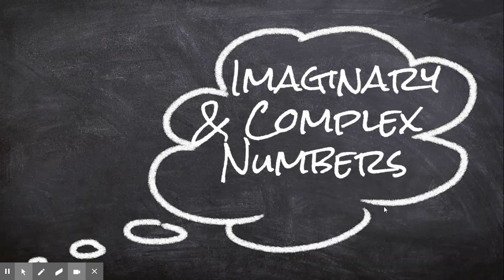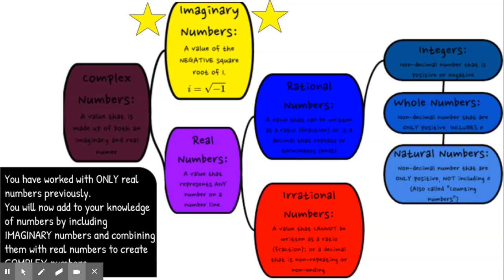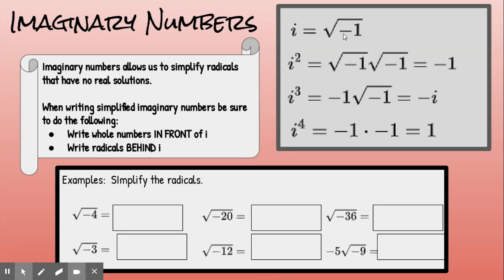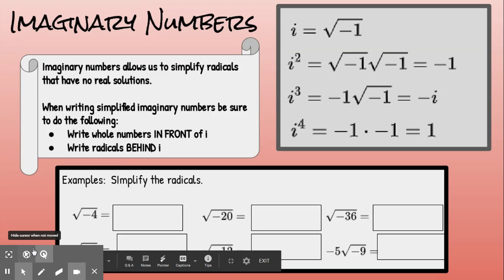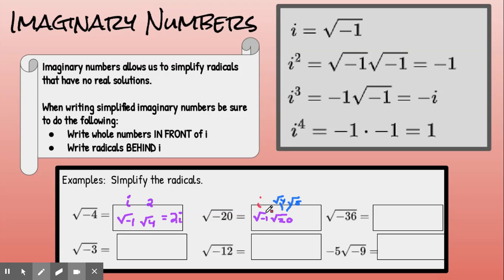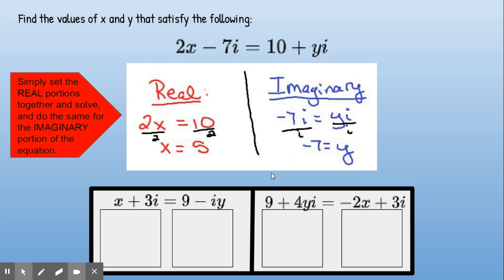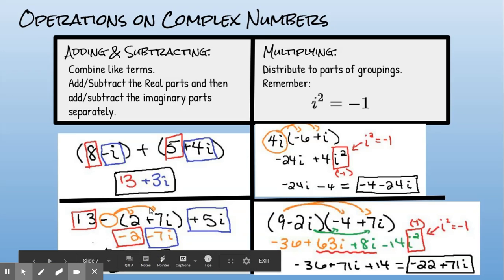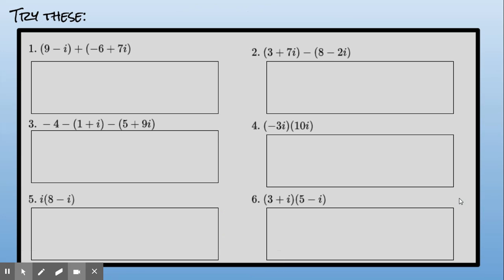Imaginary & Complex Numbers